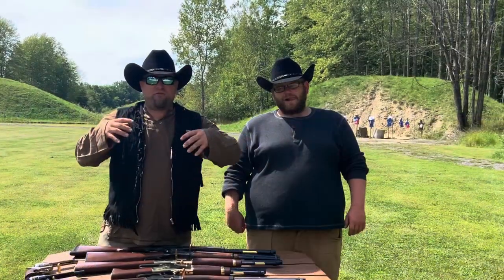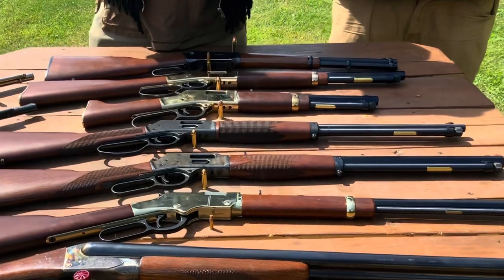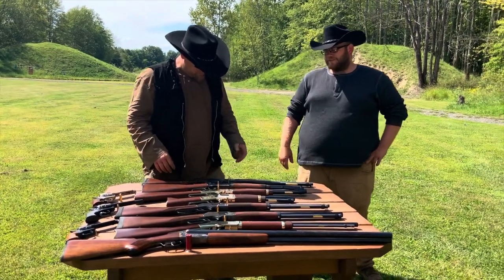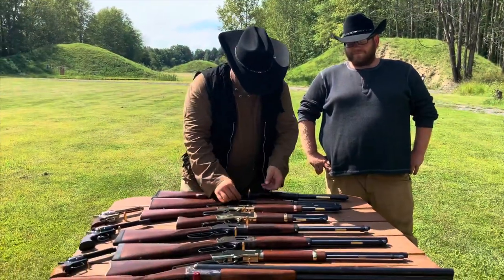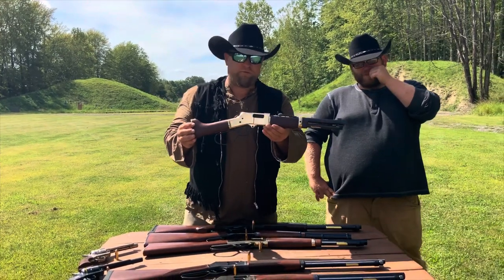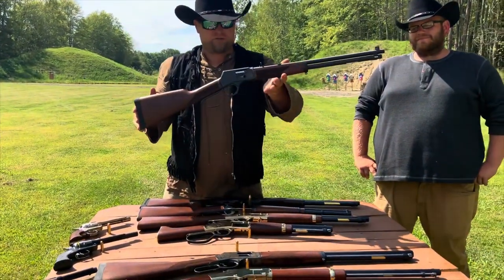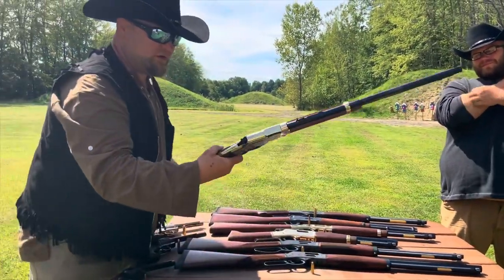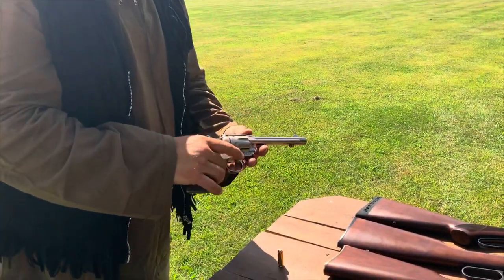LEVER ACTION THE COWBOY GUN!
This video by Columbia War Machine, is about the Lever Action Rifle ! We also go into funny clops about cowboys and Indians ! We go over different lever action guns , calibers , and barrels of these rifles! This is a good funny , action packed video, that will totally catch you off guard at times! leveraction rifles cowboys western countrymusic funny #1883